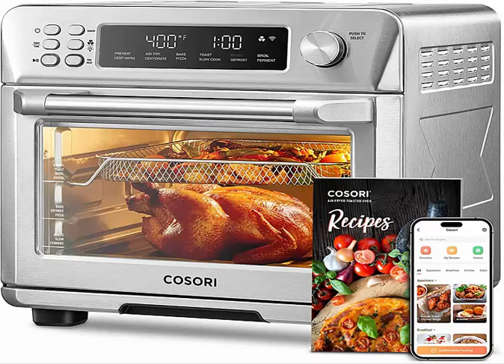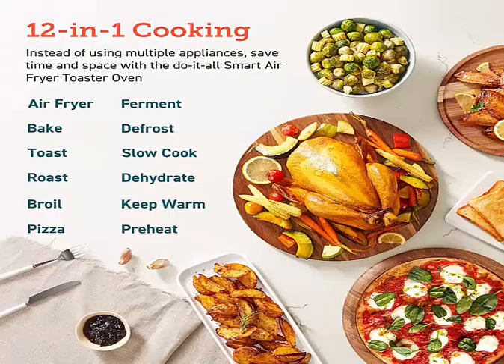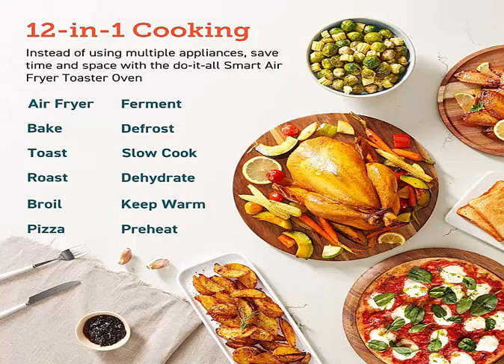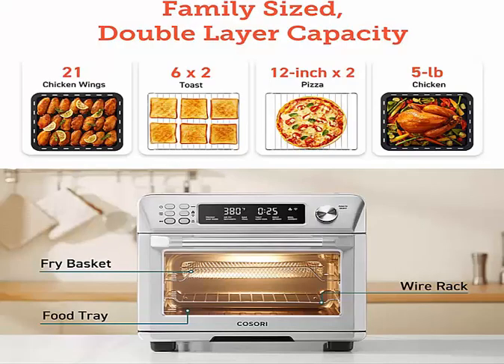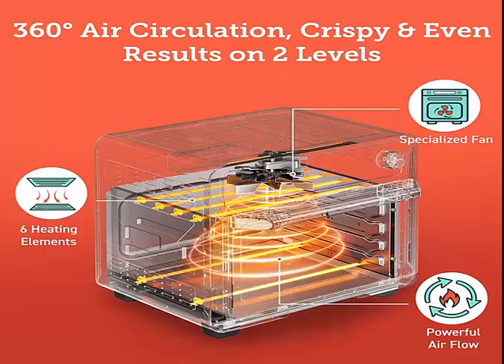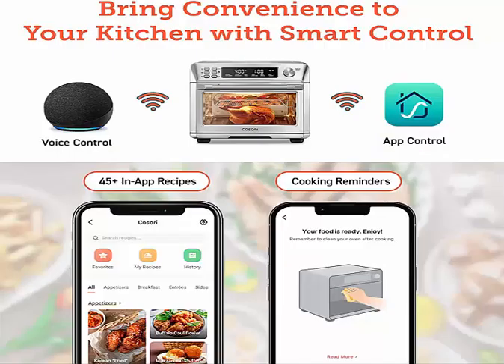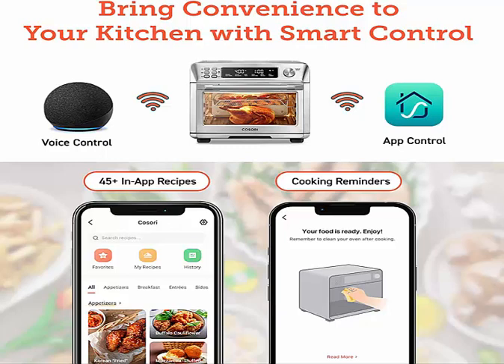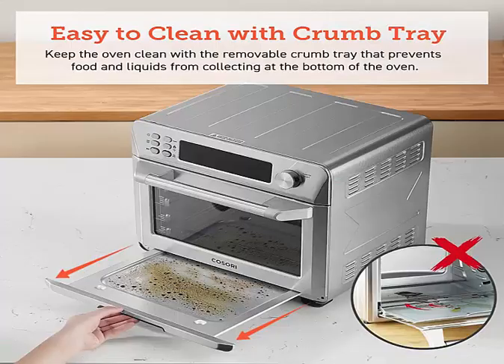COSORI Air Fryer Toaster Oven Combo, 12-in-1 Convection Oven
COSORI Air Fryer Toaster Oven Combo, 12-in-1 Convection Ovens Countertop, Stainless Steel, Smart, 6-Slice Toast, 12-inch Pizza, with Bake, Roast, Broil, 75 Recipes&Accessories Tray, Basket, 26.4QT

Brand COSORI
Color 26.4QT
Capacity 26.4 Quarts
Special Feature Programmable

MORE THAN 12-IN-1: 12 functions for Air Fry, Roast, Bake, Broil, Toast, etc. Explore more possibilities by saving your preferred time and temperature
FULLY MEET FAMILY NEEDS: 2-layer even cooking, The oven’s 26 quart / 25-liter capacity 1 layer fits up to 6 slices of bread, a 12-inch pizza, or a 5lbs whole chicken
STAINLESS STEEL: Made with food-grade stainless steel material, totally safe and durable for the kitchen
ENJOY MEALS IN MINUTES: 6 heat elements, a 2-speed fan, and temperatures up to 450°F allow cooking up to 30% faster than a traditional convection oven
COOK SMARTER: Just pick up your smartphone and tap the VeSync app to make meals at the touch of a button, or enjoy hands-free control of your toast oven by connecting to Amazon Alexa or Google Assistant
WHAT’S INCLUDED: 1 x wire rack, 1 x food tray, 1 x fry basket, 1 x user manual, 1 x recipe book（30 chef-made recipes, more on the VeSync app). Search B0B92TPHTV,B0B93CMST3, B0B8ZNVRX3 for accessories
EASY TO CLEAN: External removable crumb tray prevents the backflow of the soup from dirtying the bottom. The non-stick food tray is easy to clean
REQUIREMENTS: To access VeSync, a 2.4GHz Wi-Fi network is required. The product can only be used with a voltage of AC 120V, 60Hz, which only applies to the US and Canada. The product is ETL Listed

roasting g
grilling g
air fryer recipe